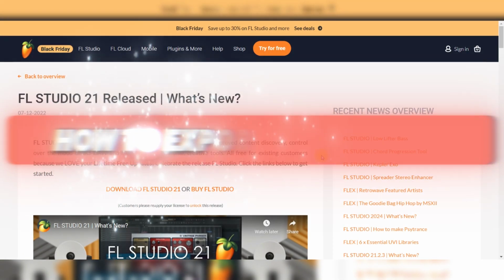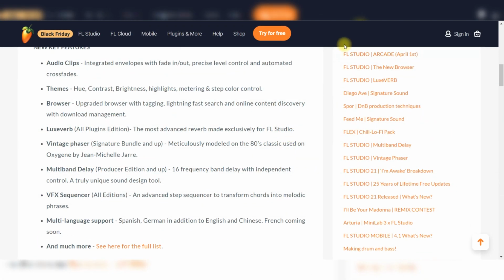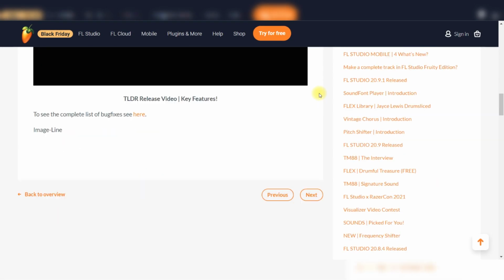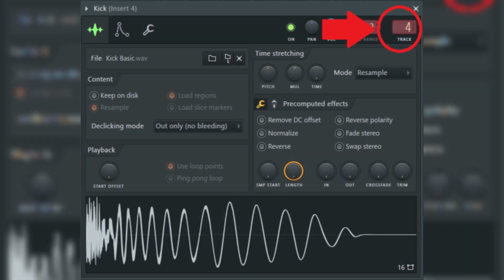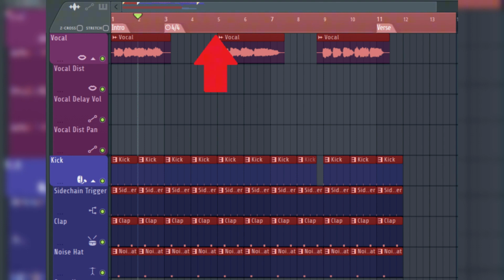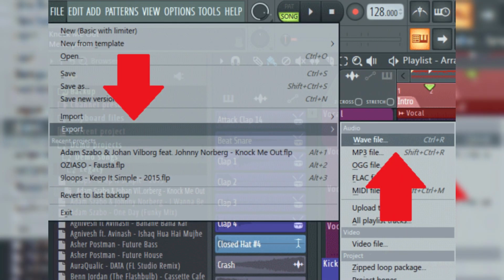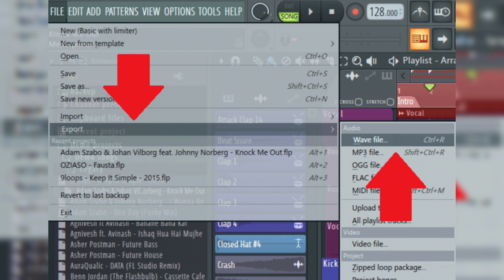How to export stems in fl studio (2026) Full Guide!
How to export stems in fl studio (2024 / 2025) Full Guide!

In this video, I'll show you How to export stems in fl studio